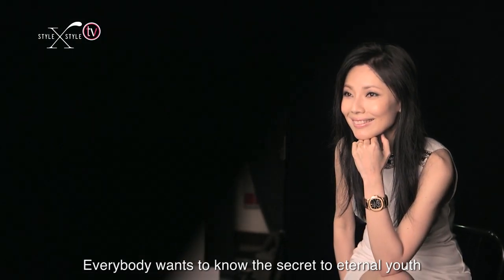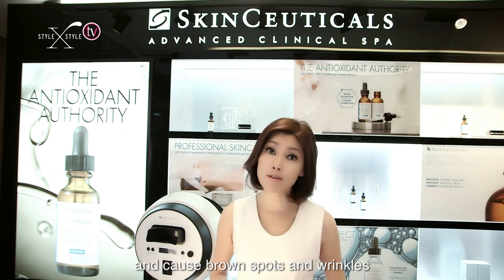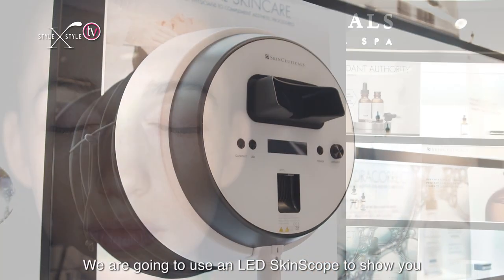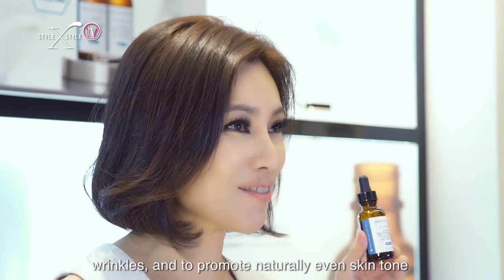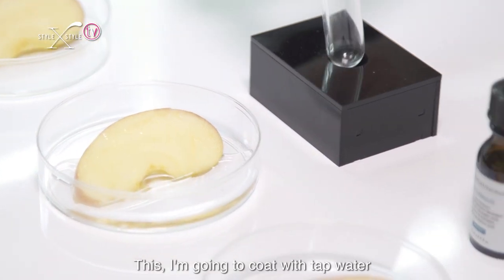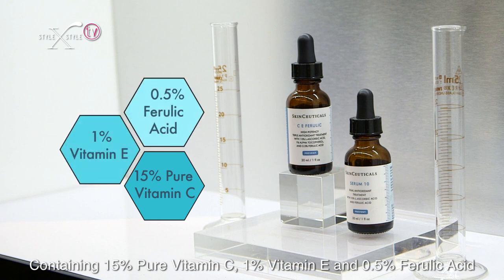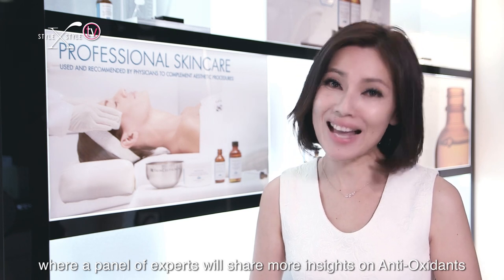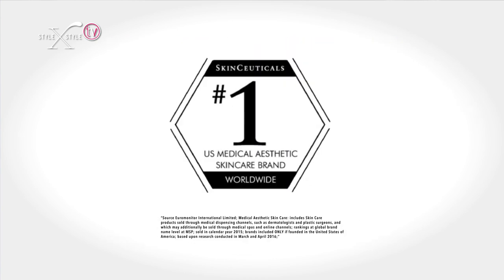SXS & Skin Ceuticals feat SHARON AU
ONLINE Content